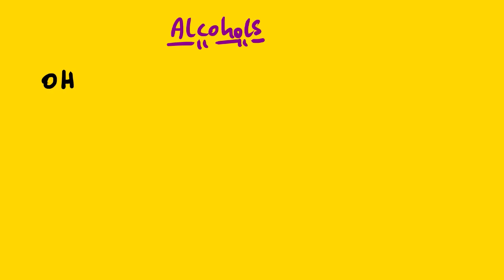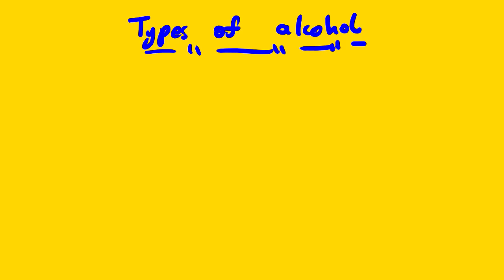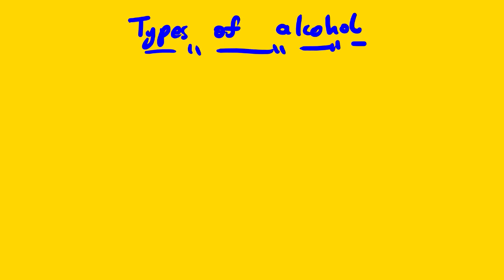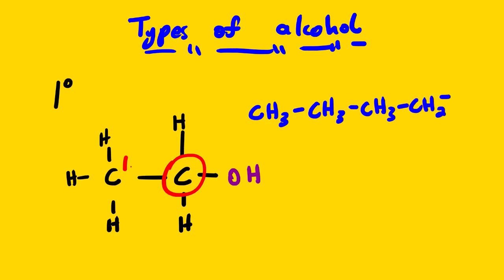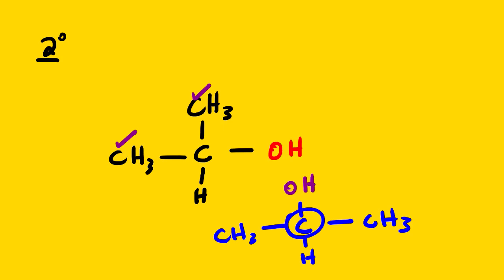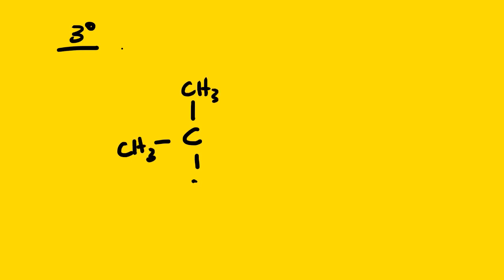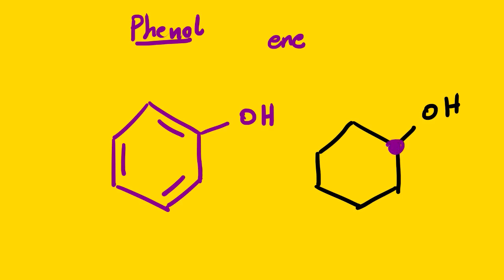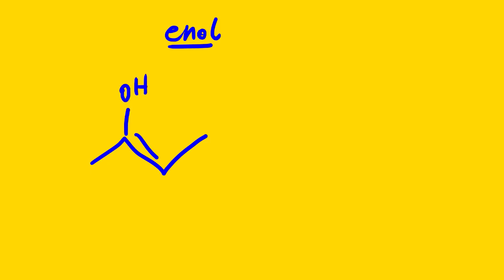INTRODUCTION TO ALCOHOLS LESSON 101 CHE 1502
IN THIS LESSON WE FOCUS ON THE INTRODUCTION OF ALCOHOLS,WE LOOK AT THE COMMON STRUCTURE AND HOW TO IDENTIFY AN ALCOHOL.ALSO COVER DIFFERENT TYPES OF ALCOHOLS.